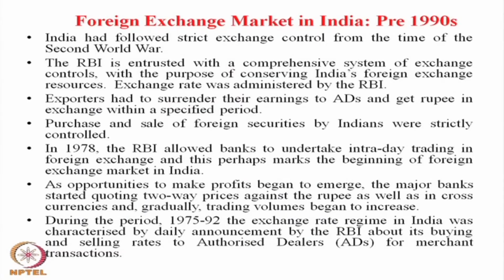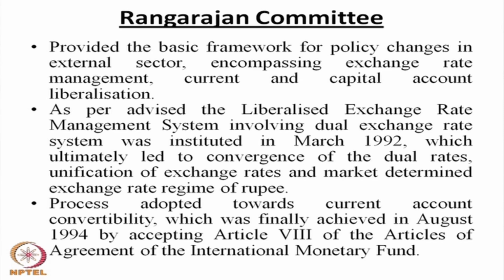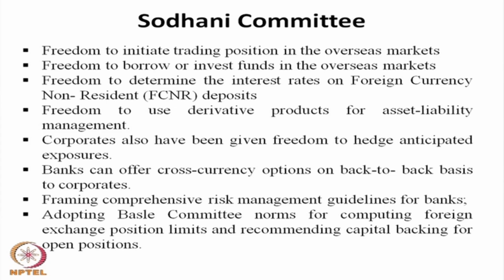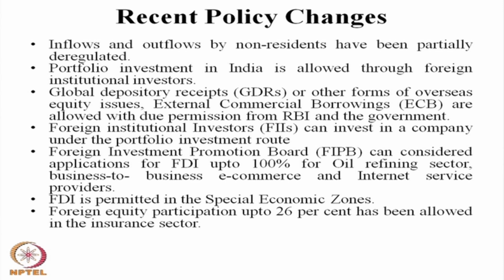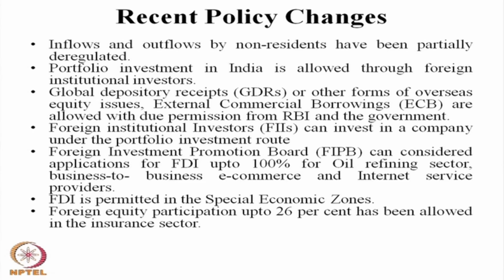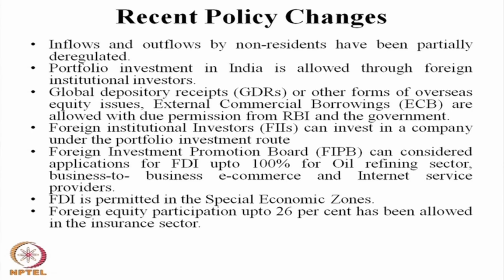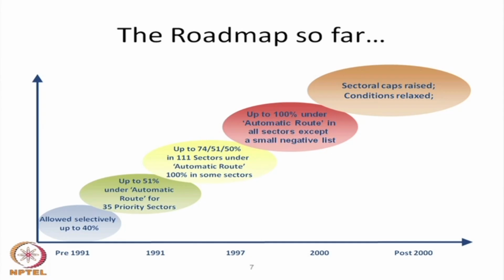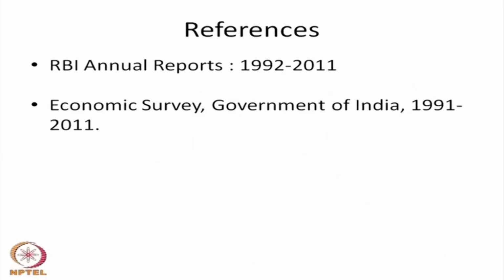Development of Foreign Exchange Market in India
Subject: Management
Course Name: International Finance
Name of Presenter: Prof. Arun K. Misra